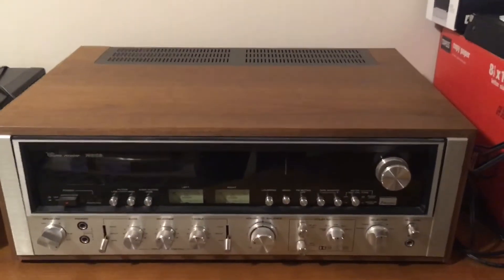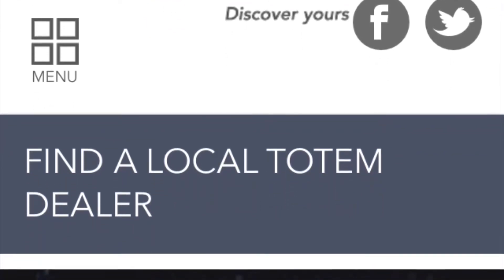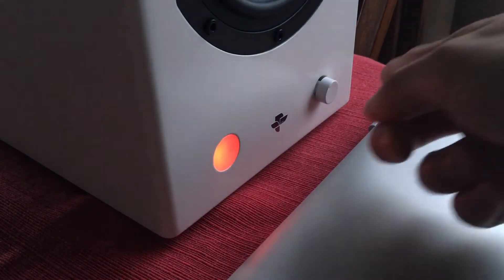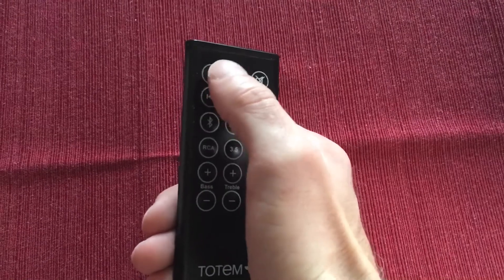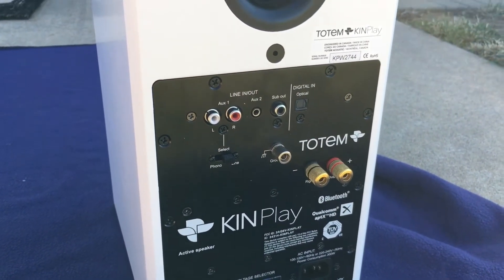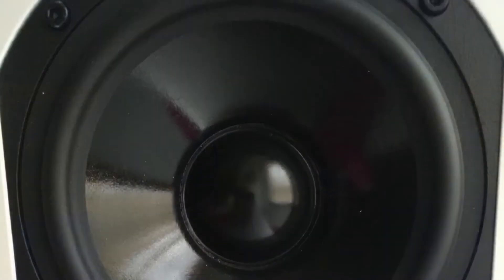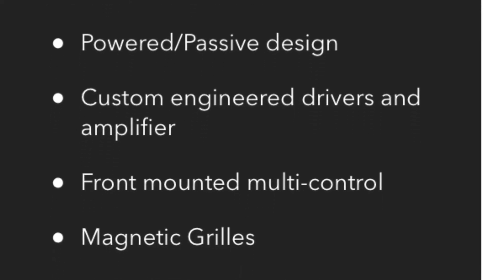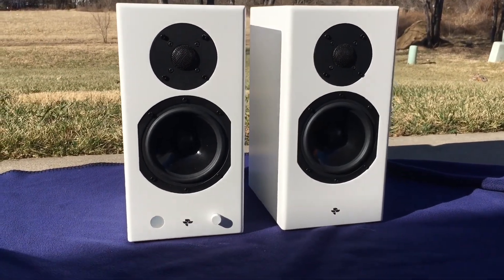Totem Kin Play Honest Review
The Totem Acoustic Kin Play is a top Bluetooth speaker system. Here’s a review highlighting some of the hits, and missed opportunities.